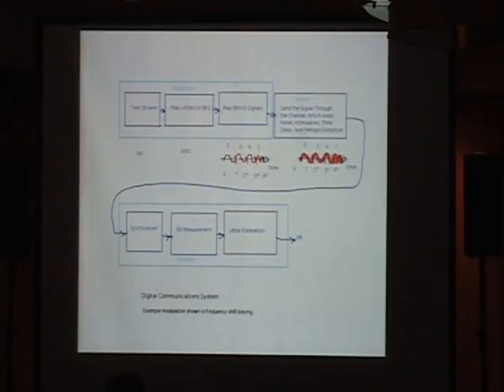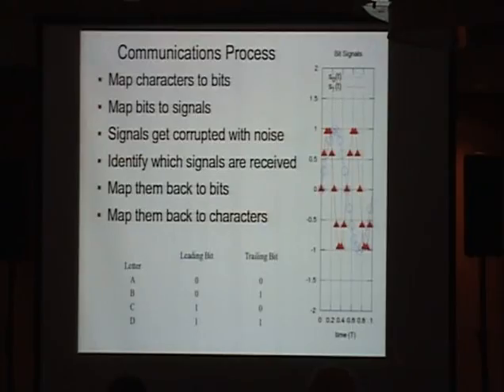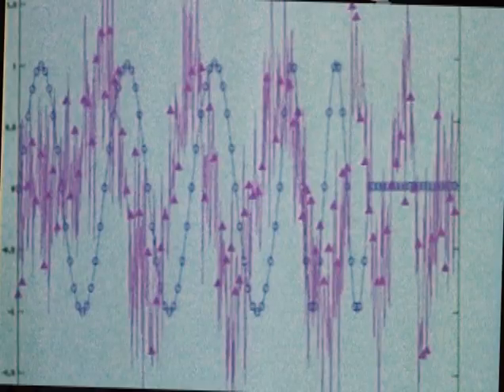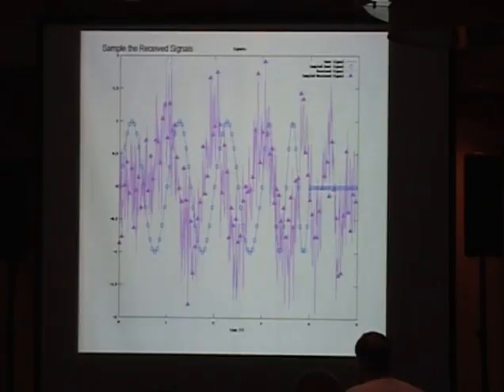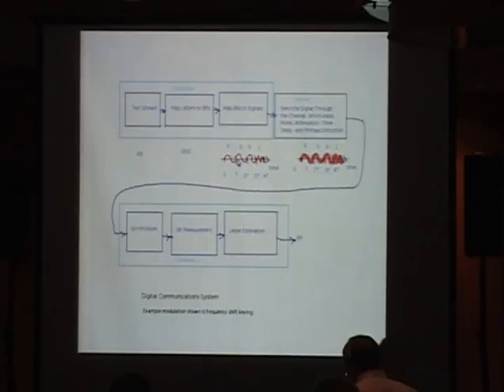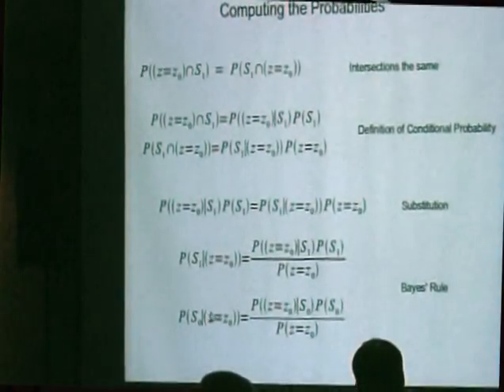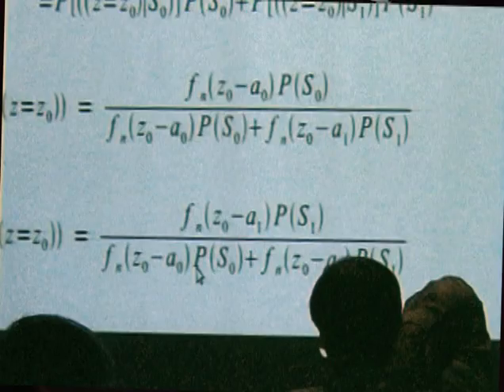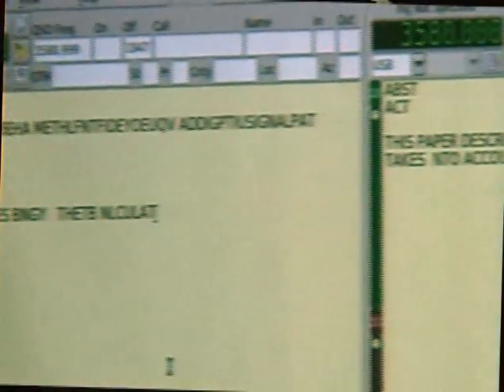2009 DCC A Posteriori Detector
From the 2009 ARRL & TAPR Digital Communications Conference in Chicago